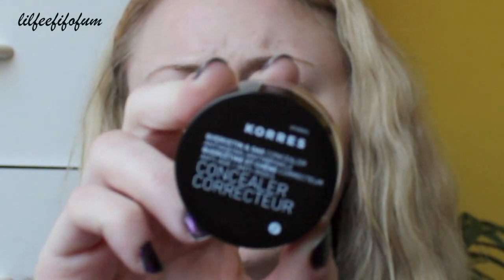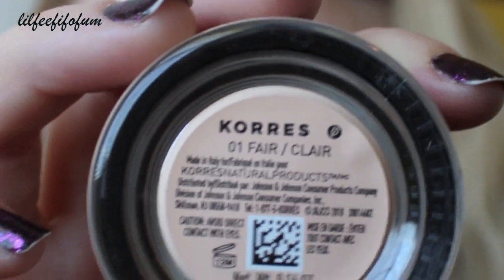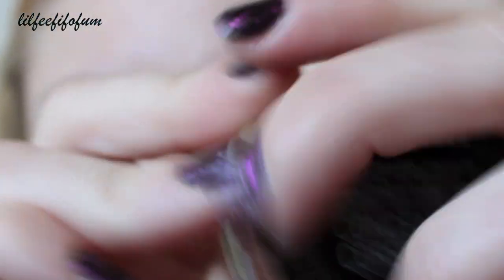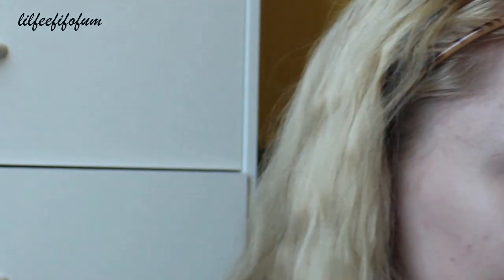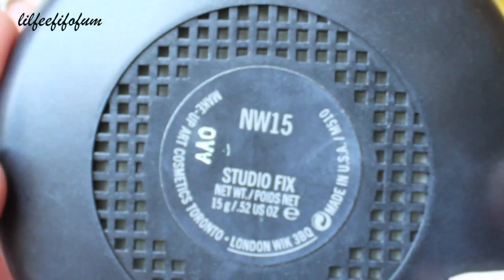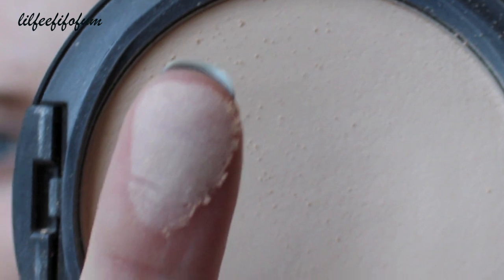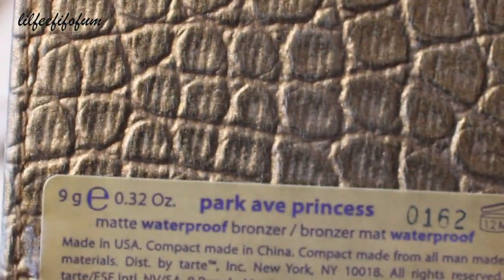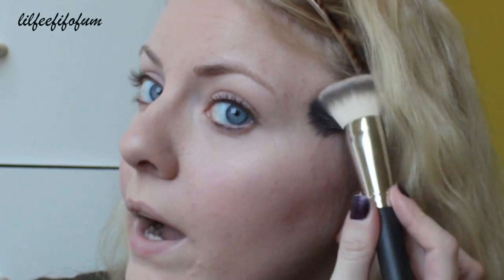Powder Foundation Routine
** You can ask me questions on my Tumblr under : Questions? Ask! ** Dailybooth